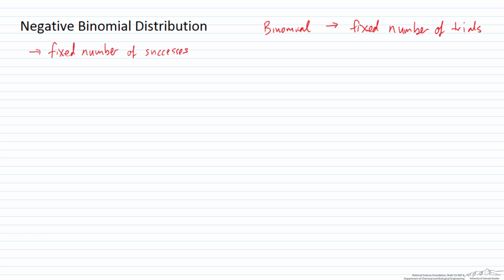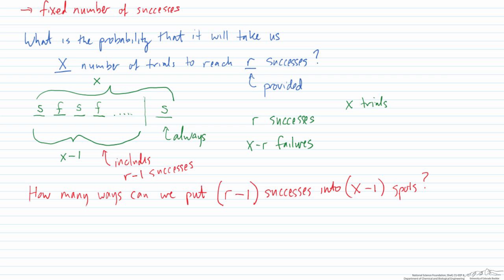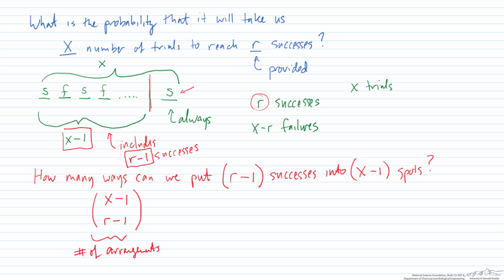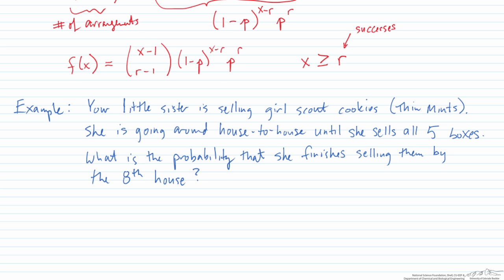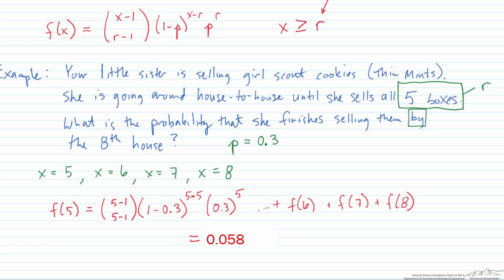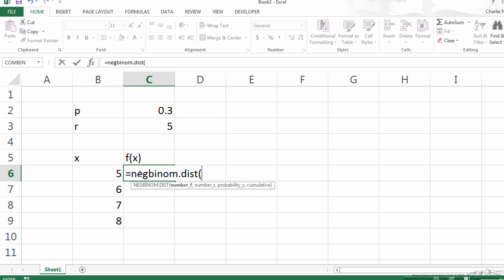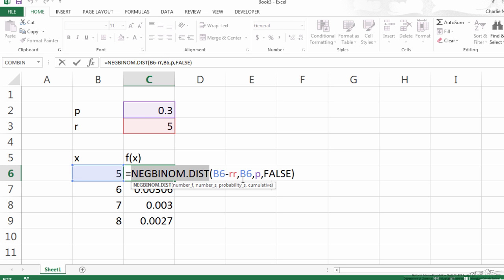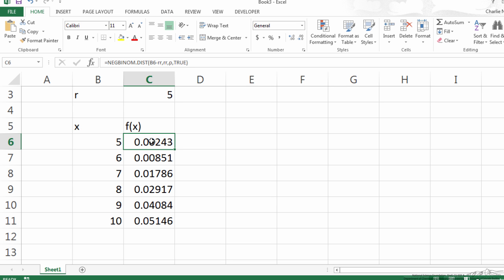Negative Binomial Distribution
Derives the negative binomial distribution for data analysis and gives an example. Made by faculty at the University of Colorado Boulder, Department of Chemical & Biological Engineering.